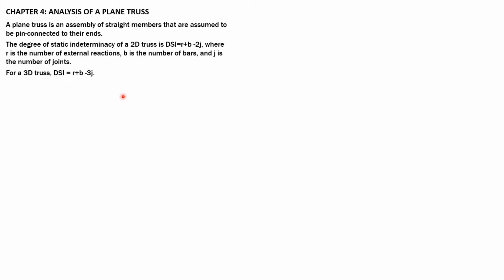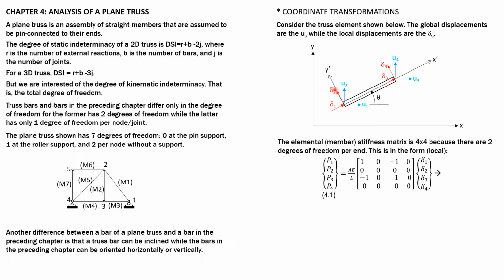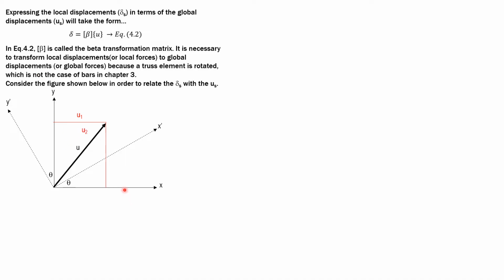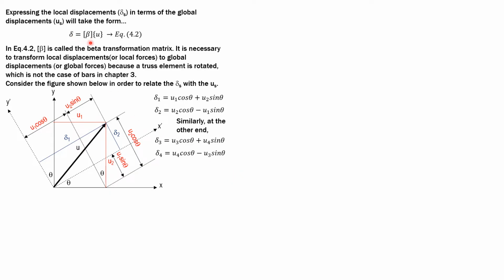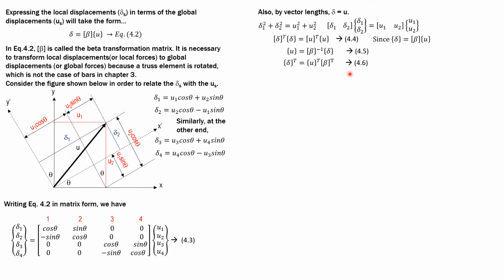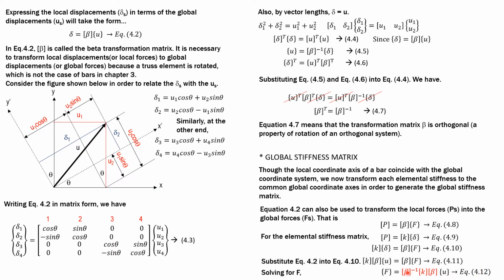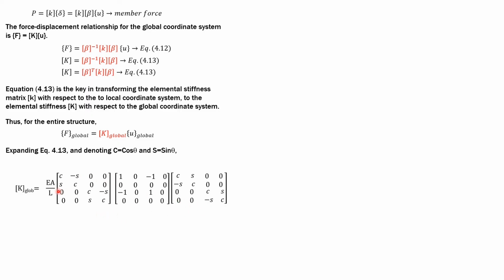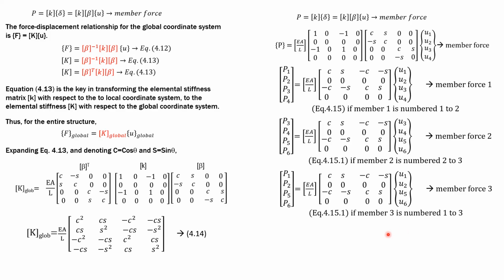MATRIX STRUCTURAL ANALYSIS, PLANE TRUSSES